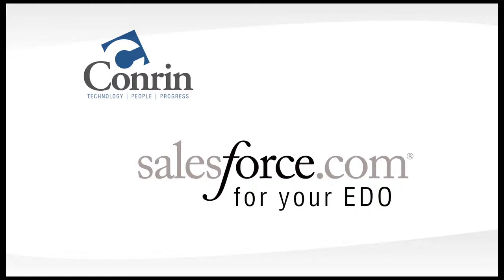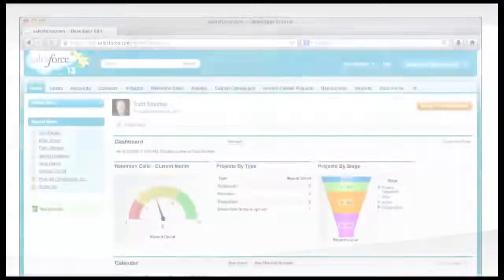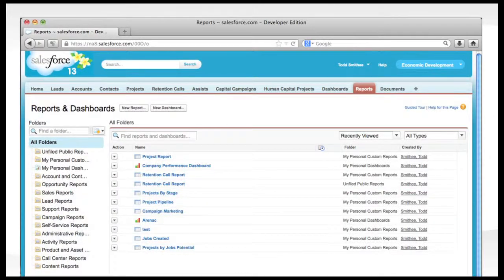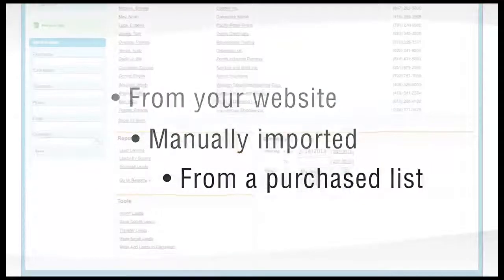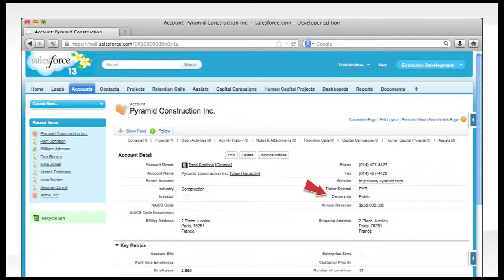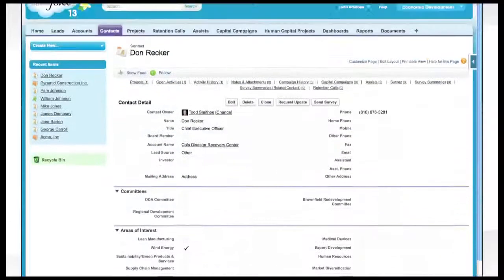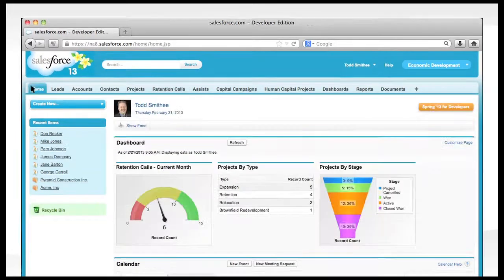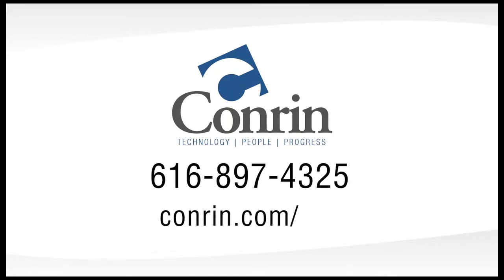Conrin Salesforce EDO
Salesforce CRM for Economic Development Organizations